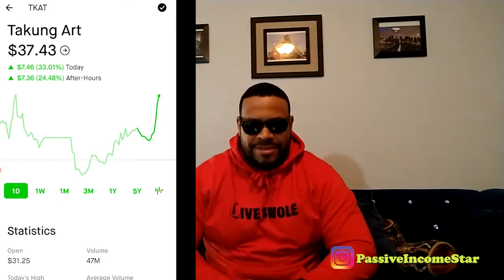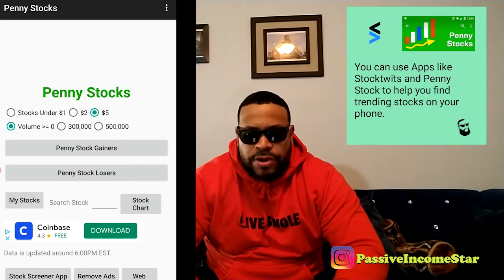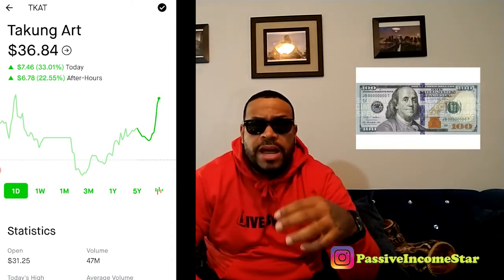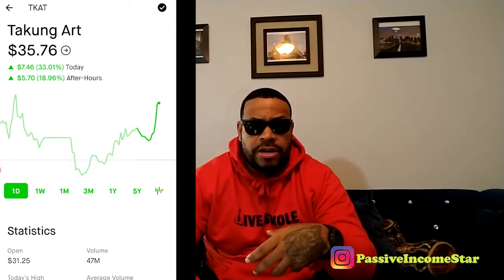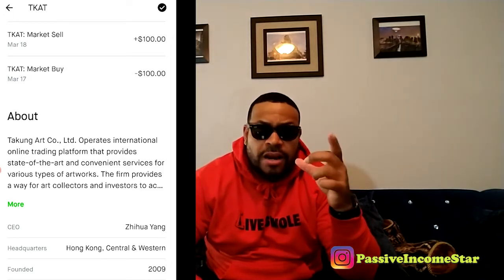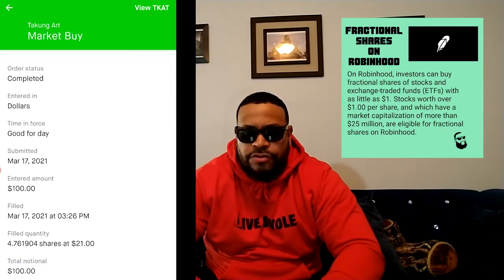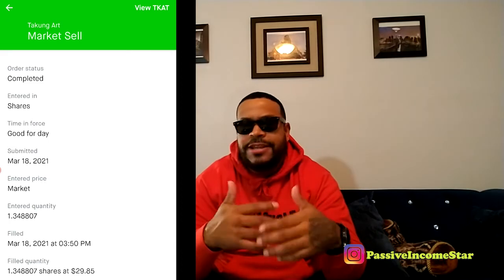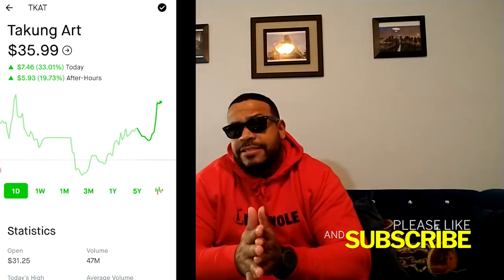How to Flip Stocks on Robinhood - Ep. 54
In this video I show you one of my methods on How to Flip Stocks on Robinhood.